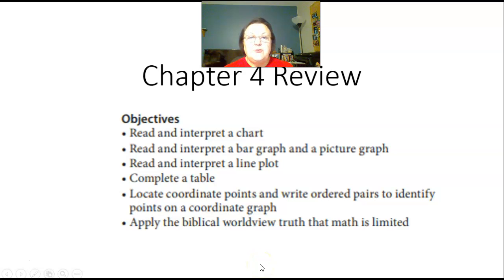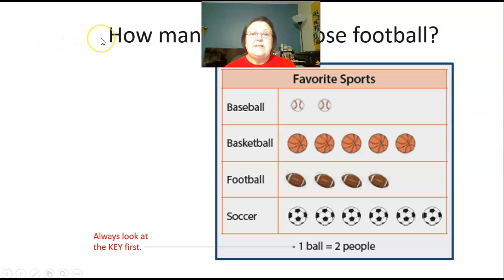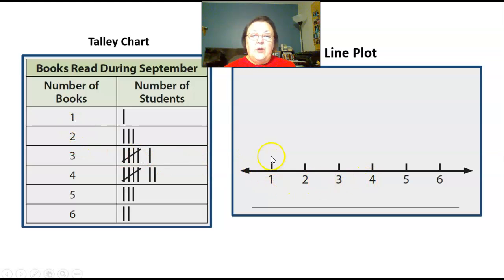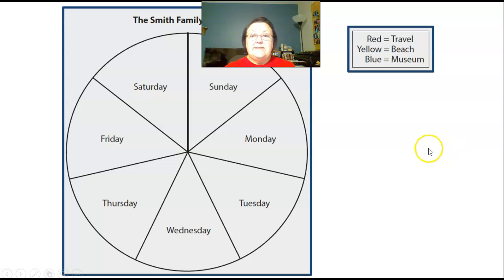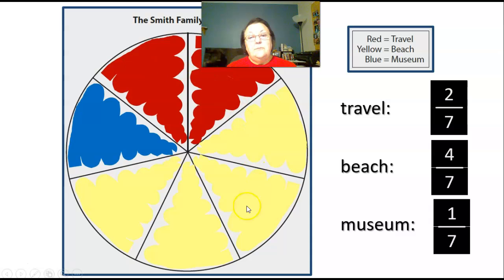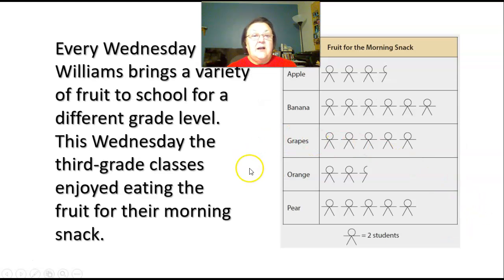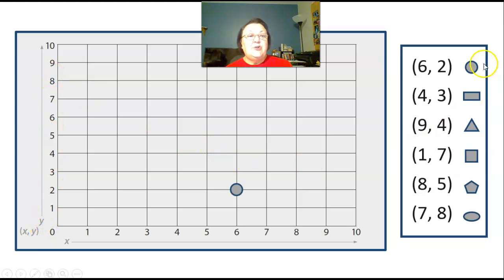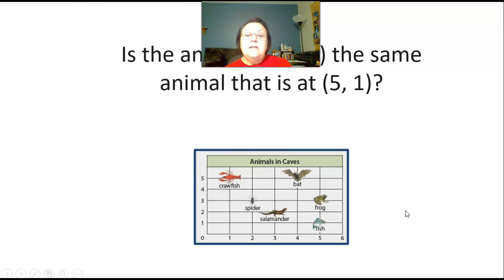Math Ch. 4 Data TEST Review